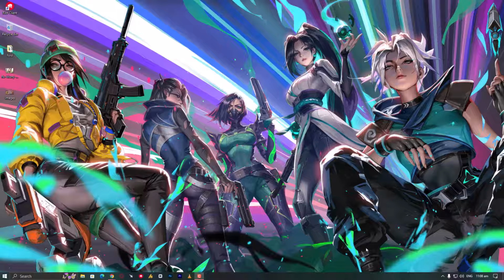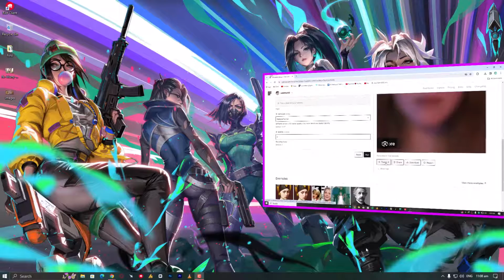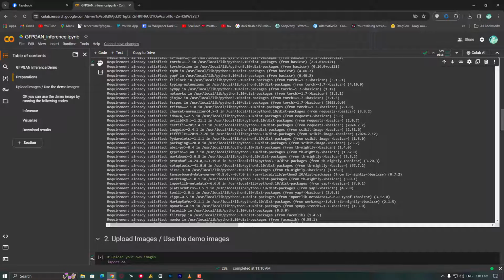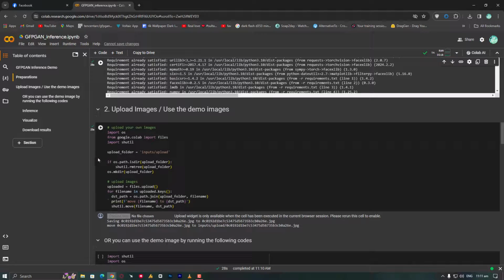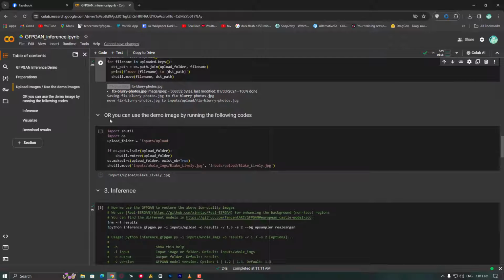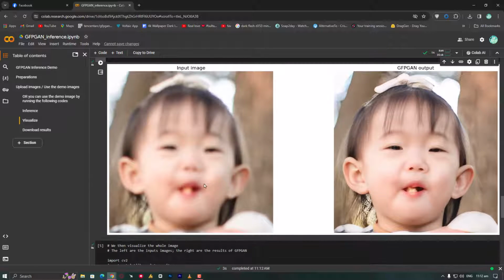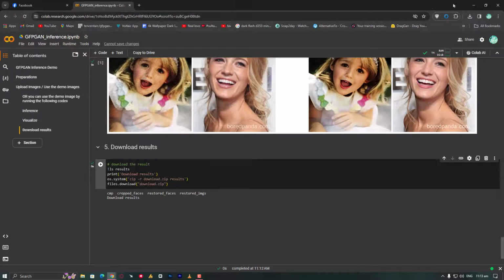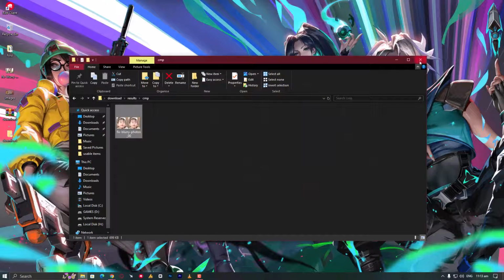Exploring Advanced AI Tools for Face Restoration: Billing Setup and Better Alternatives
In this video, I share insights into my experience using an online AI tool, Gfpgan, for face restoration. However, there's a recent update – when attempting to access the link, a popup appears prompting users to "Set up billing to run this model." This implies that the previously free feature now requires configuration with a debit card and a monthly payment.

😎But don't worry! I introduce an alternative tool that's equally effective, if not better, based on my personal experience. The majority of these tools are quite similar, with a 19/20 match, and are functioning well.

✌I walk you through how to use this new tool so watch the video till end.!